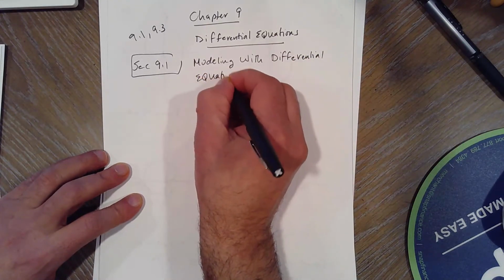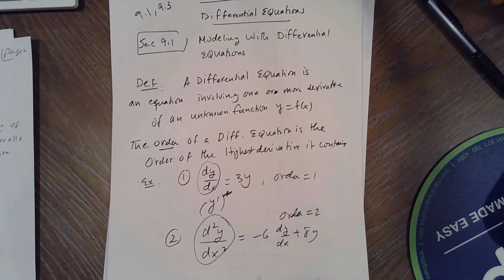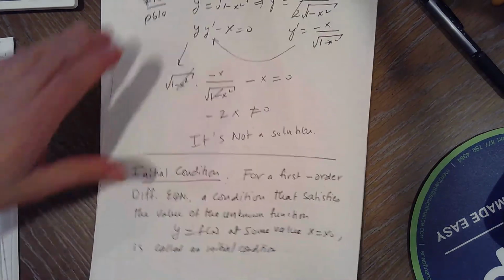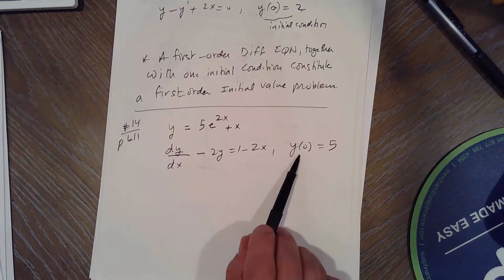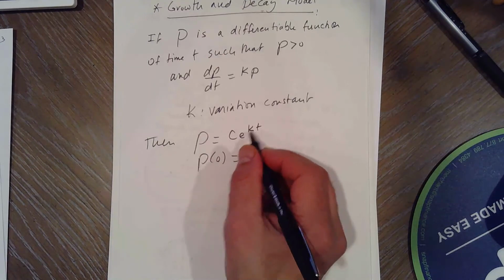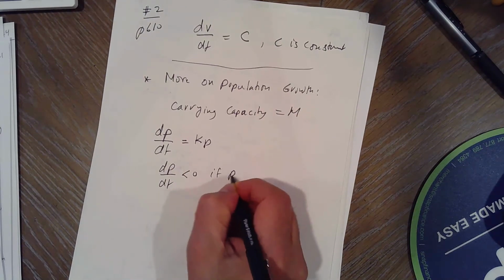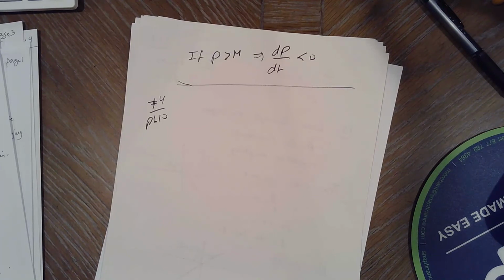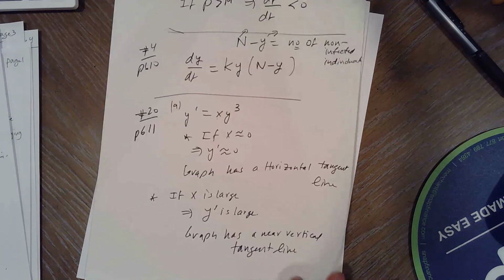M1740 Sec 9 1 Modeling with Differential Equations